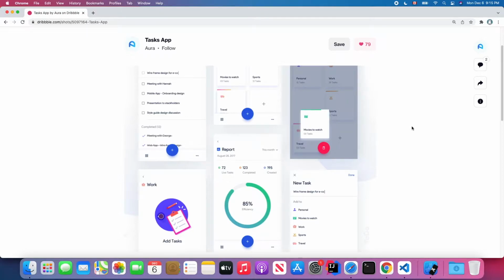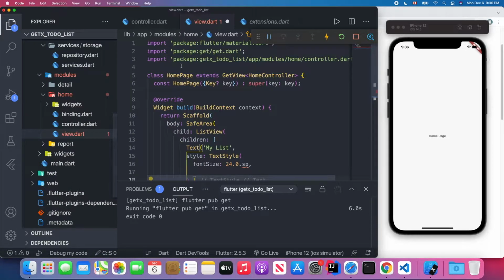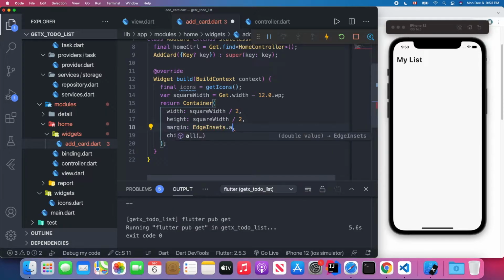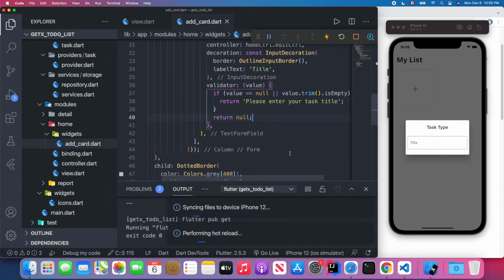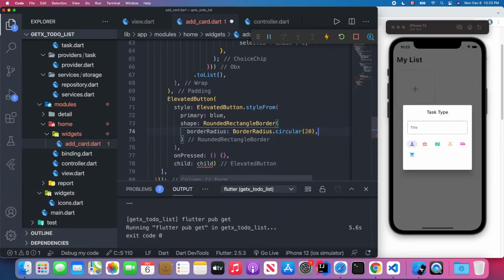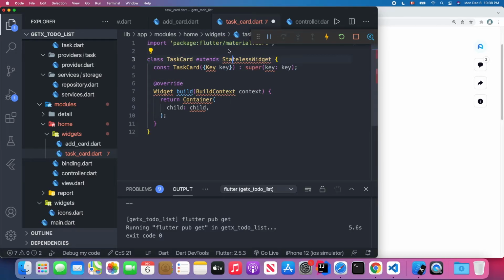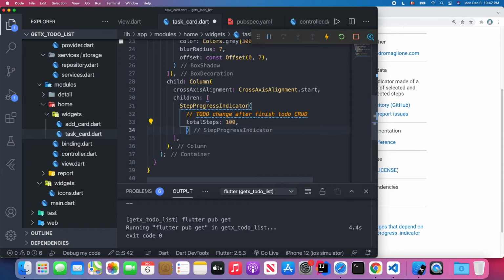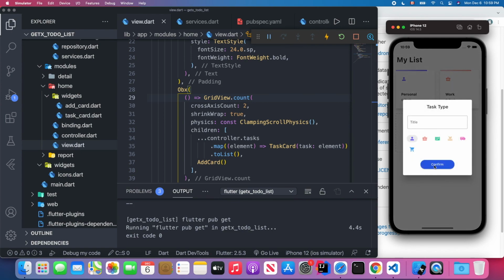Flutter GetX Task Todo App Tutorial | App from Scratch Part 2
Welcome to my Flutter GetX from Scratch tutorial series. In this video, we will build the fully functional task todo app using the GetX package, and you will learn how to build this completed flutter app from the scratch.

⏱️  Timestamps
00:00 Introduction
01:11 Home Controller Manage Task
02:01 Home Binding
06:46 Layout Home Page
11:52 Add Task Card Widget
18:53 On Add Card Click Event
21:41 TextFormField style & validator
25:00 Choicechip style & change select
30:50 Submit button & Form validation
36:37 Add Task in Home Controller
39:30 Task Card Widget
46:06 Gradient progress indicator & Style Task Card
53:26 Dynamic render task list